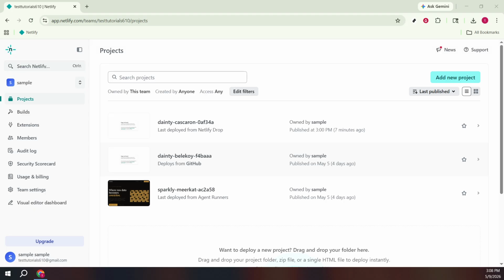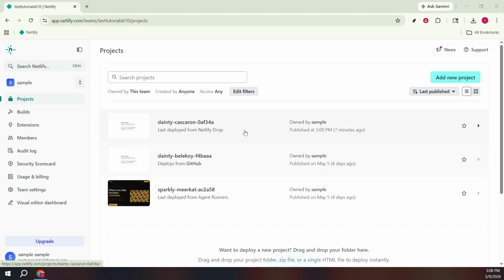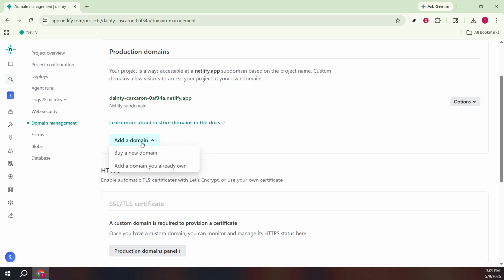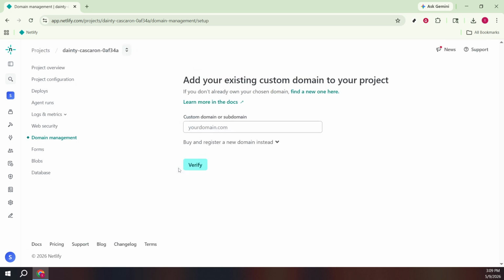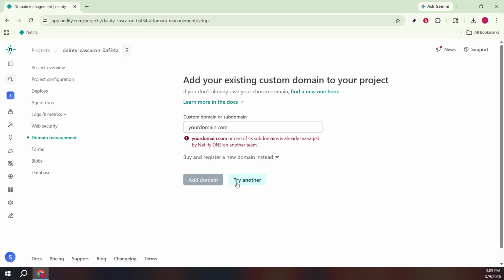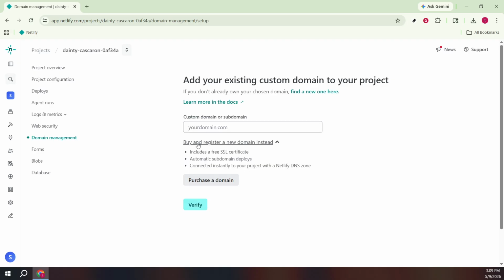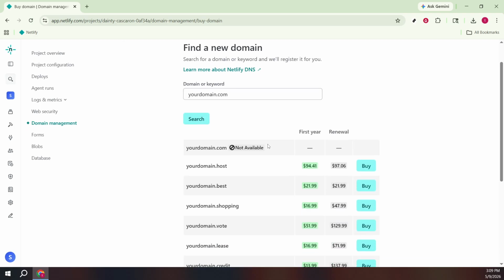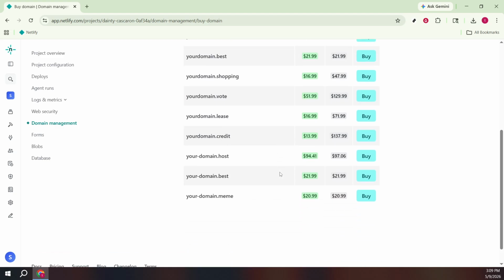How To Connect Spaceship Domain To Netlify [2026 Guide]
How To Connect Spaceship Domain To Netlify